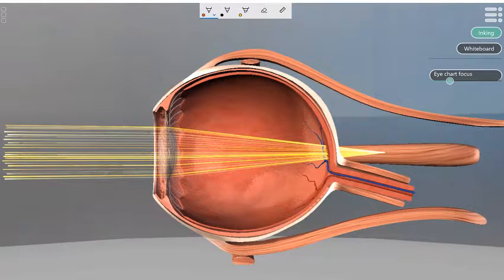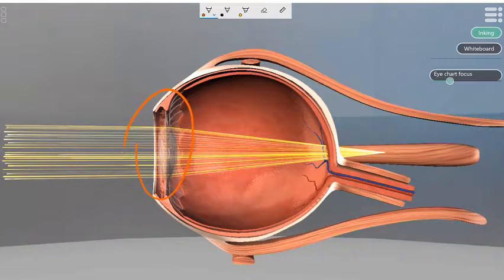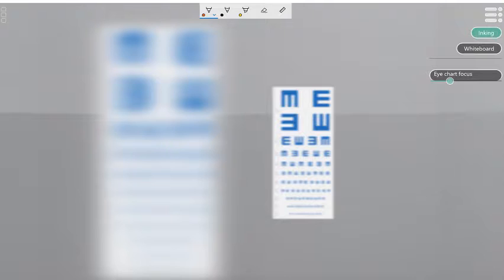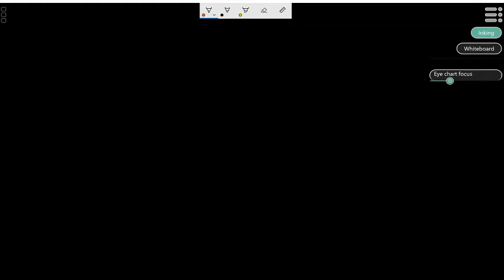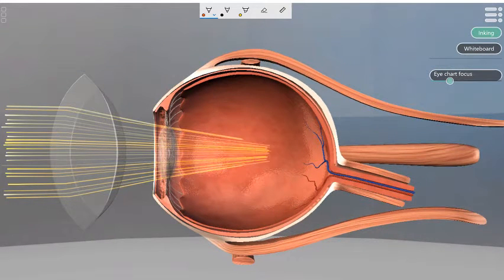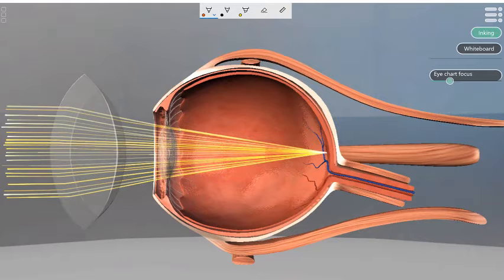Far Sightedness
How lenses can correct far sightedness and an explanation of what causes it.